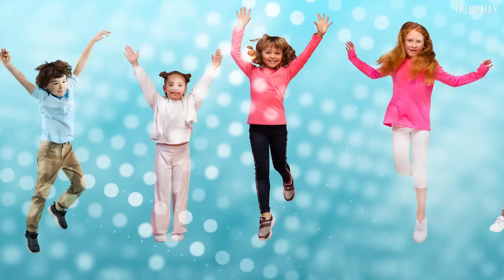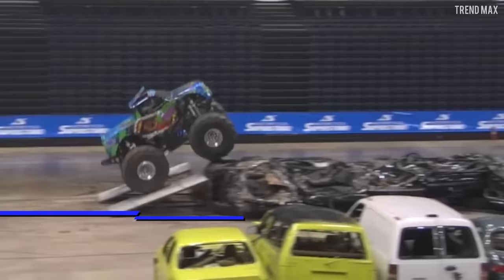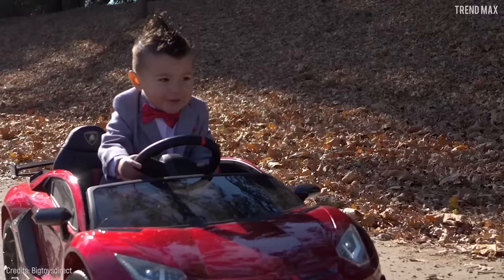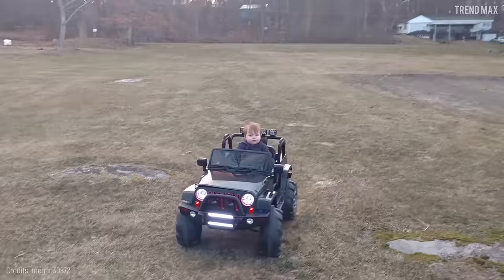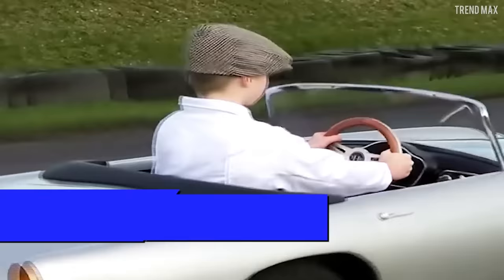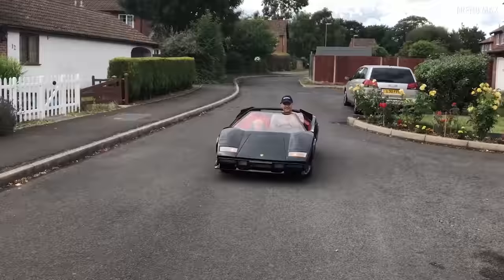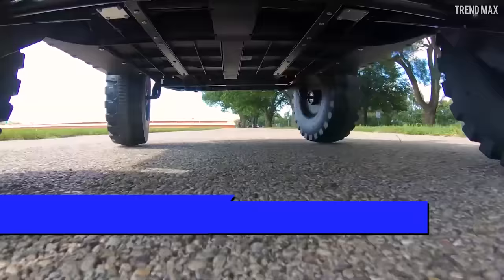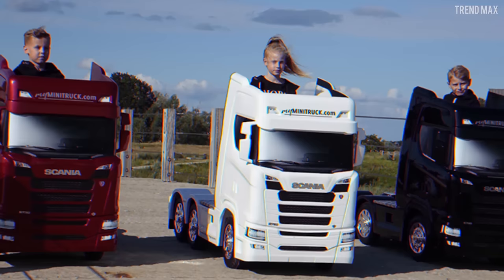10 Coolest cars for kids you have to see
James Bond-style luxury cars and even real machines of destruction. That's right, get ready because you’re about to see amazing mini-versions of the most incredible cars!

- Mini monster truck

- Ride-On Jeep

- Mini Veyron

- Mini Scania Truck

- Huffy SWAT Truck

- Mini Lamborghini Aventador

- Agostini Auto Company Lamborghini Countach

- Toyota Camatte Sport concept

- DB Junior Classic

- McLaren P1 Century Kids